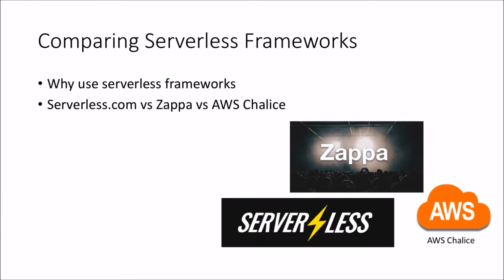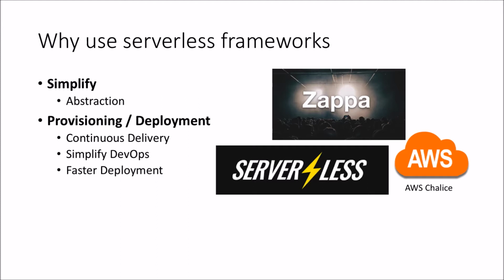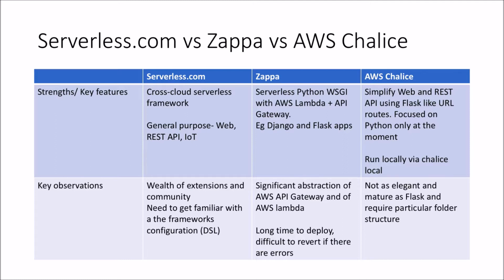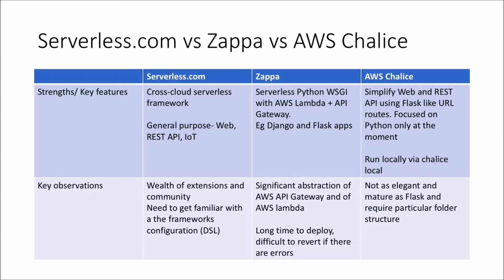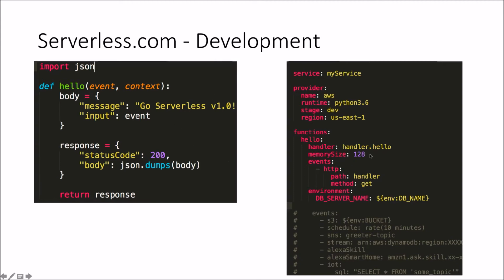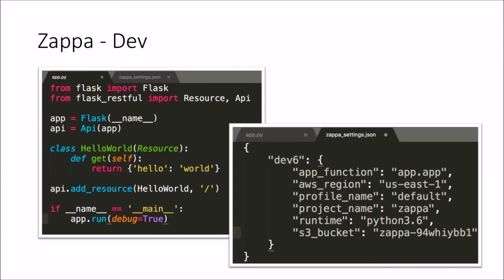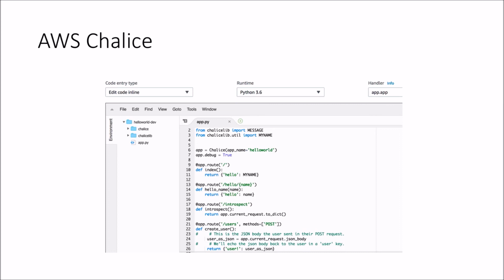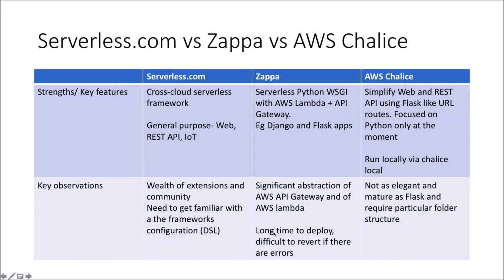Comparing Serverless Frameworks serverless com vs Zappa vs AWS Chalice